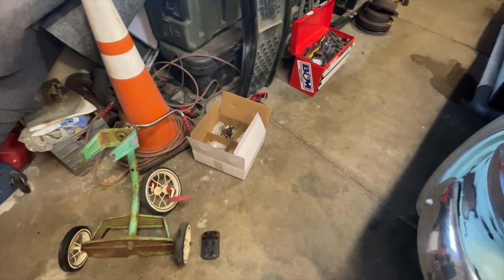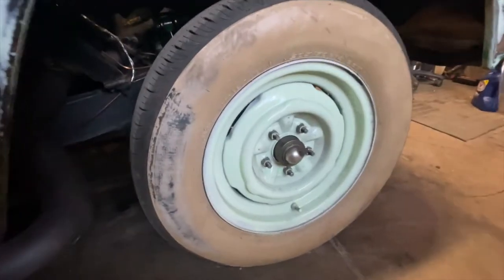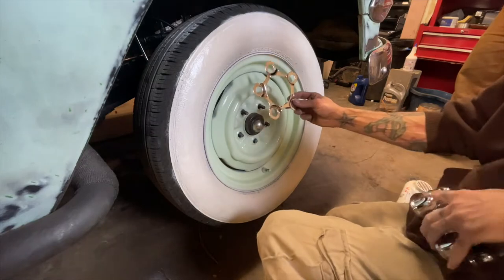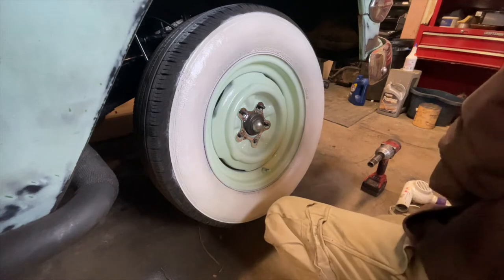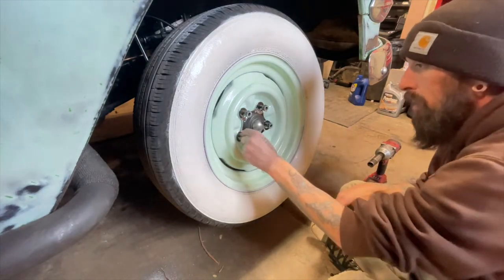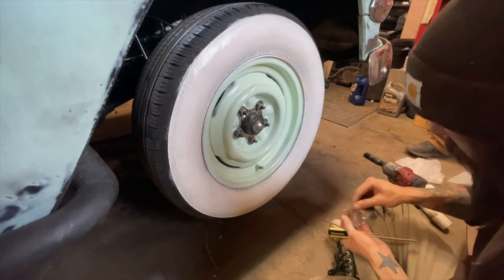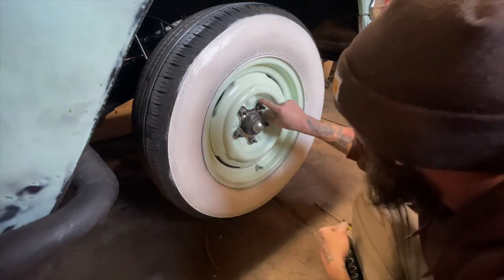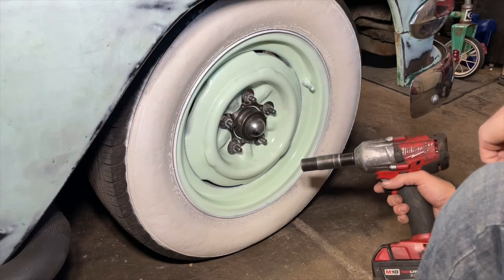Spider Caps install on Jolene S18E10